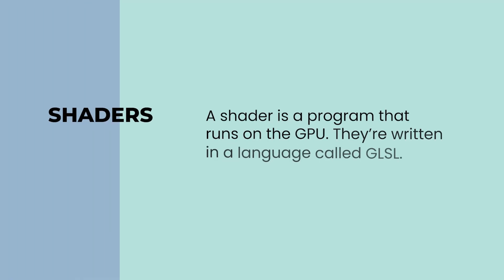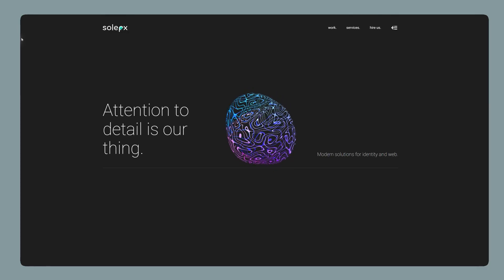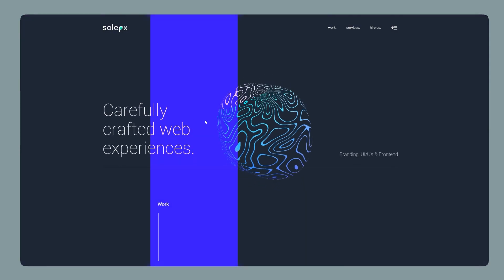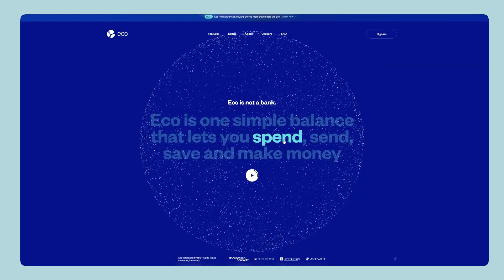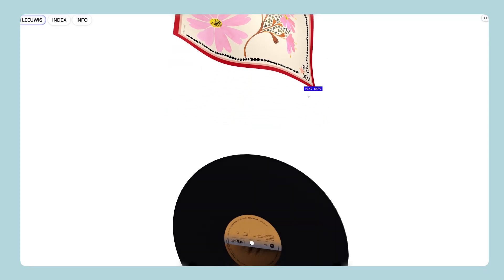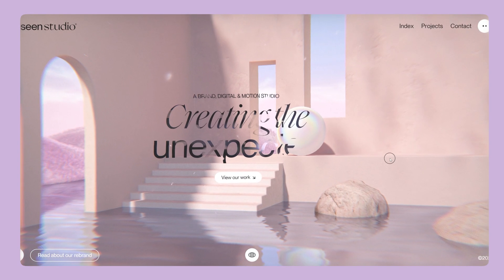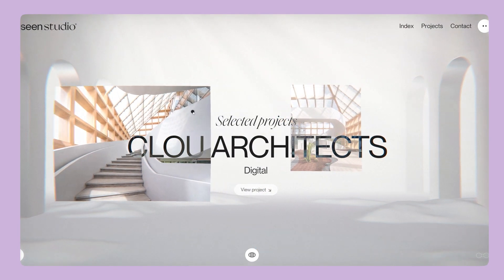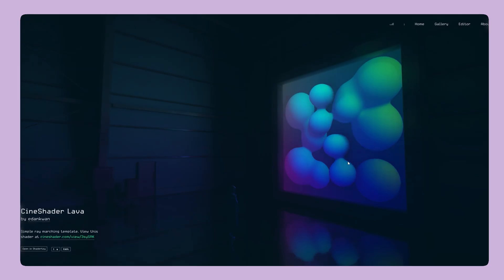7 Examples Proving Shaders are Amazing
-- Today, we're going to take a look at shaders and all of the insane stuff they can do. Have you ever stumbled across a site and saw something like this.. and thought how in the hell did they do that?

Chances are, you may have been looking at the work of Shaders. And in this video, I'm going to show you some of the really cool things shaders can do -- but first, let's talk about what a shader is..

Simply put, a shader is a program that runs on the GPU. They're written in a language called OpenGL Shading Language (or GLSL), and it's very similar to the C language.. And this is why shaders, at least in respect to websites, are considered the most difficult tech cfor frontend developers to tackle -- it's not written in javascript, or html, or CSS! Ick..

None the less, shaders for the web consist of 2 types of shaders: vertex shaders, and fragment shaders. In short, vertex shaders allow you to manipulate the physical position of a shape, while fragment shaders allow you to modify colors.

This is a topic we'll tough more on in the future, but for now, let's see what shaders can do..

0:00 - What are shaders?
1:05 - Example 1
2:17 - Example 2
3:19 - Example 3
3:45 - Example 4
4:08 - Example 5
5:24 - Example 6
6:02 - Example 7
7:02 - CineShader